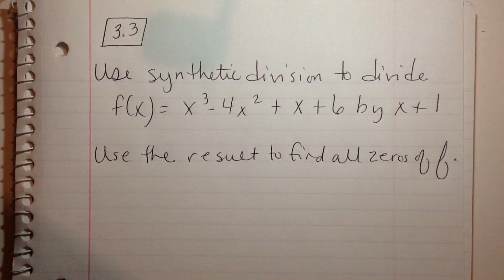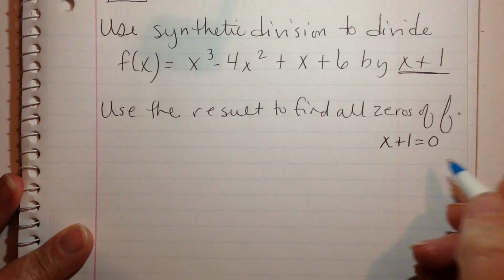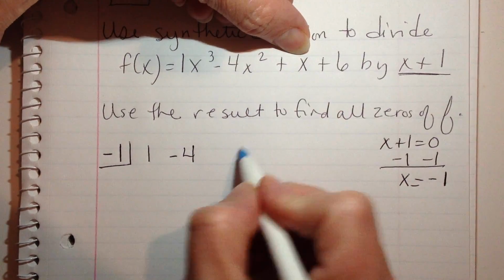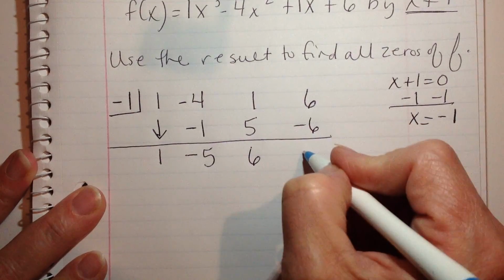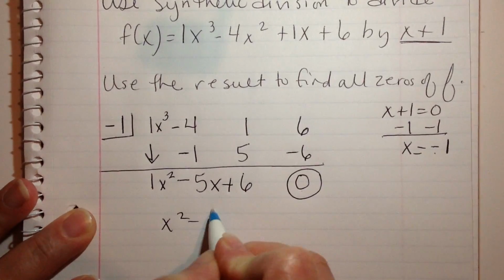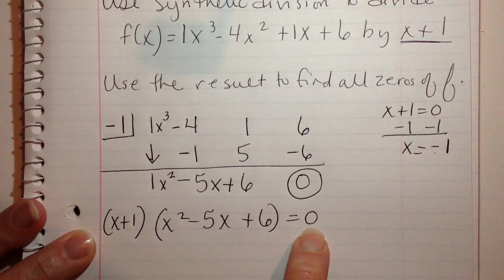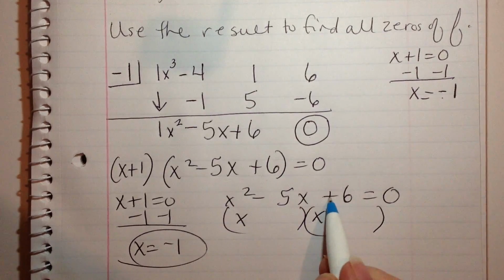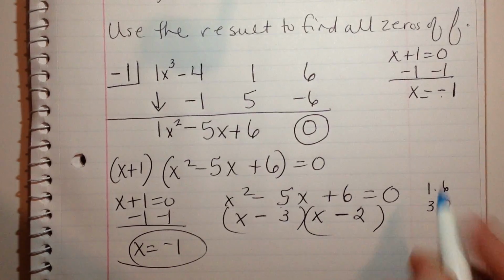3 3 Podcast 4